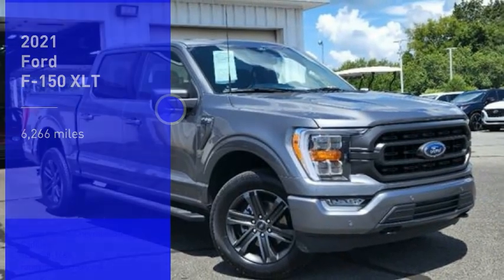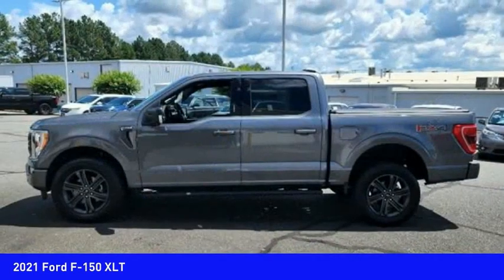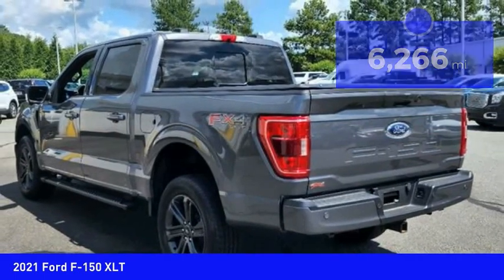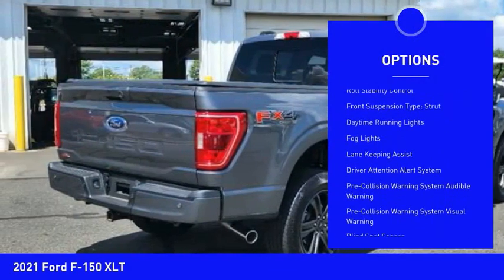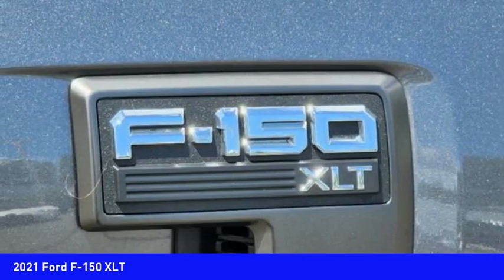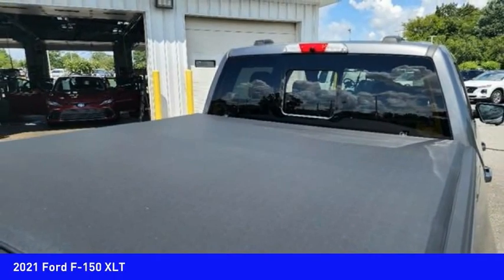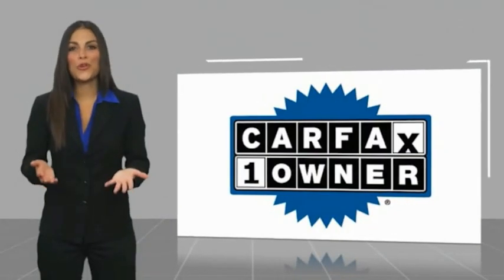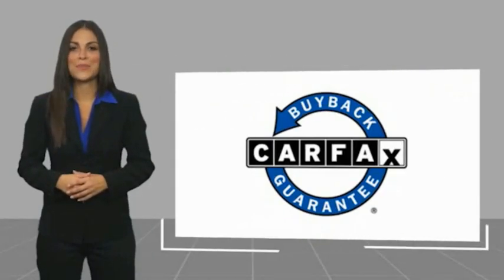2021 Ford F-150 Mooresville NC TR88729A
2021 Ford F-150 XLT

You'll love this 2021 Ford F-150. This is a vehicle you'll want to take home. Call and get in touch with Randy Marion Chevrolet Buick Cadillac directly, and be the first to open the vehicle door today!